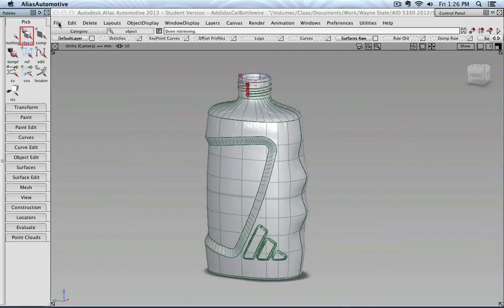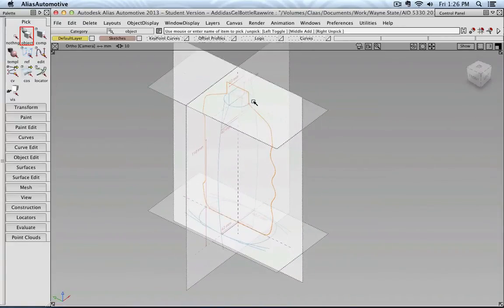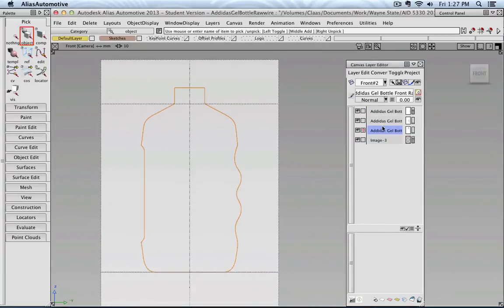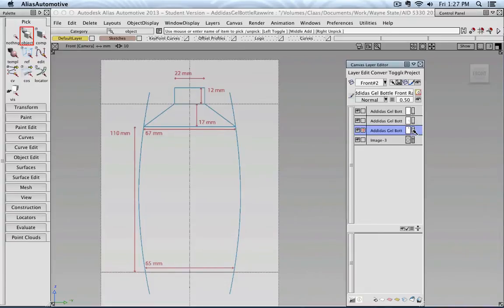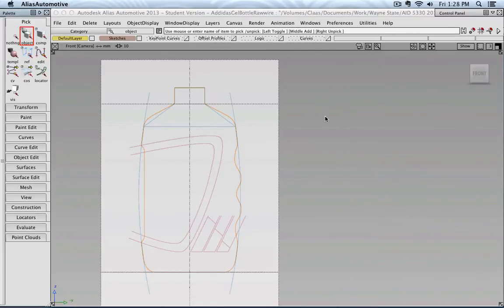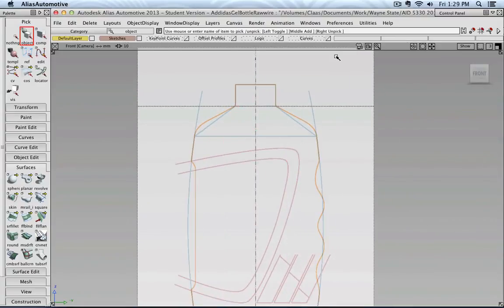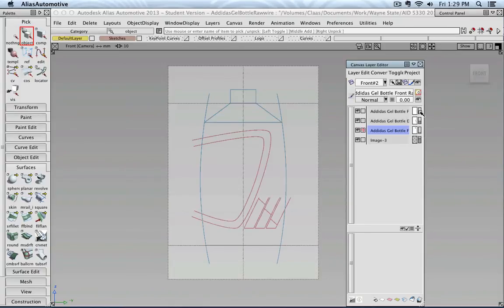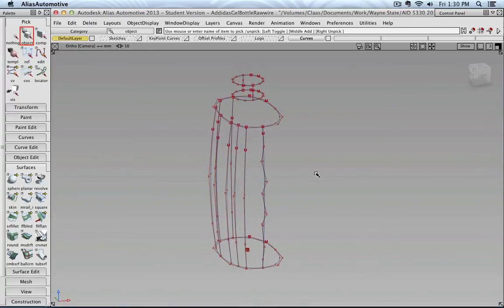2 Profile layout